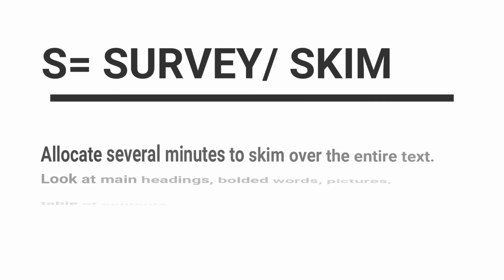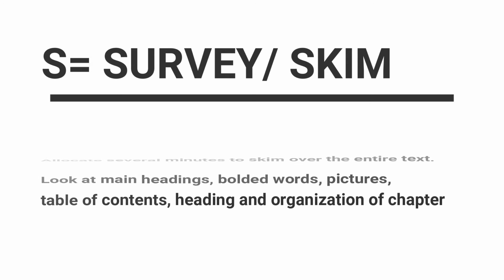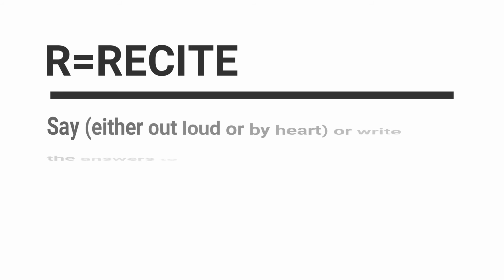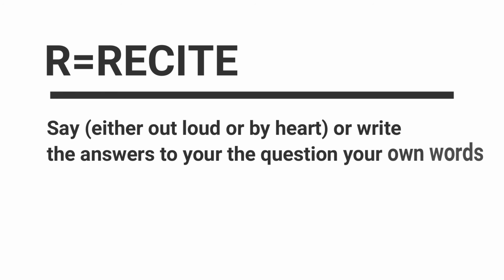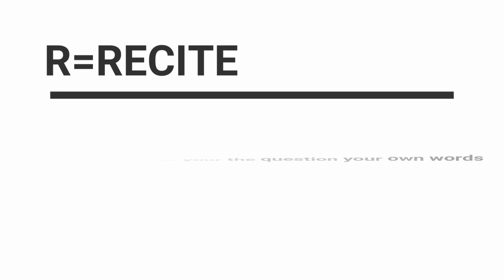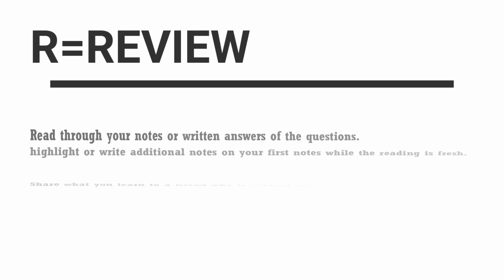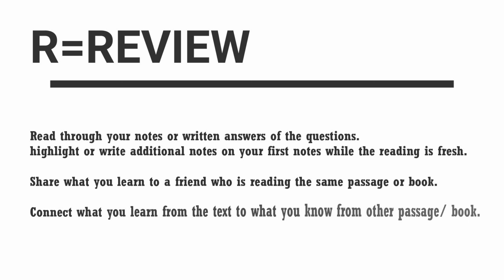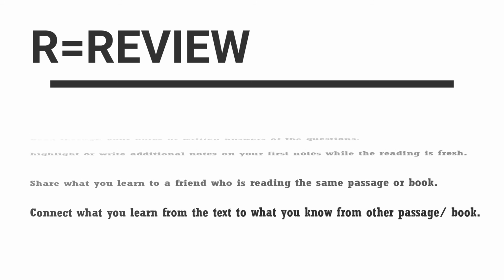SQ3R 1_Module 11 video 1